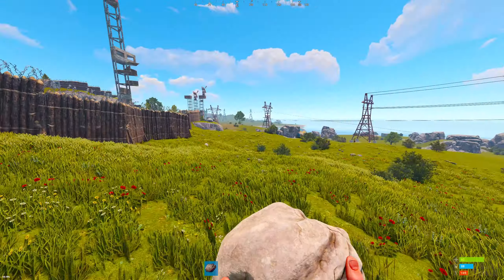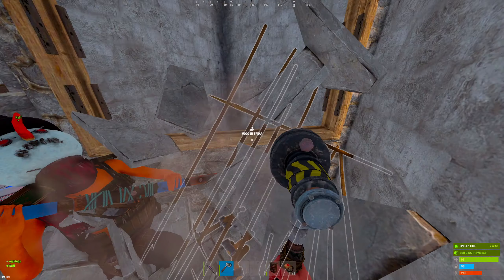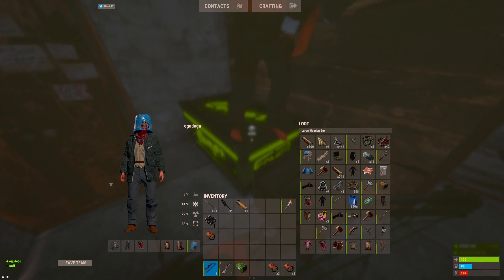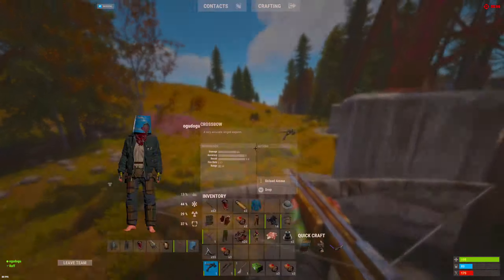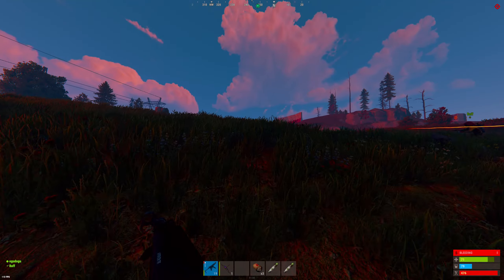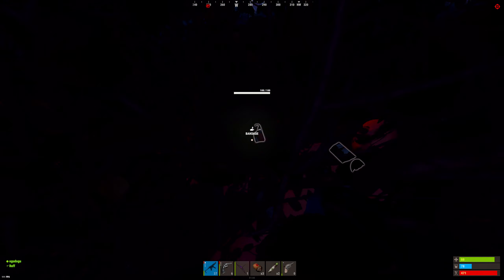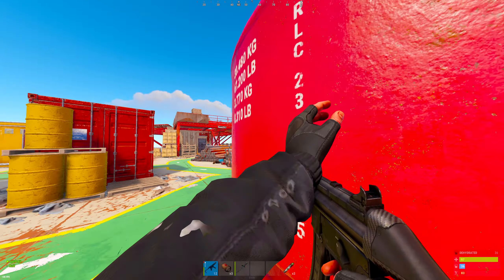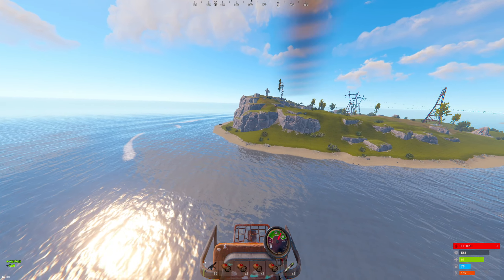HOW TWO BROTHERS DUO IN RUST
MY SETTINGS
DPI: 400
SENS: 0,5

PC SPECS
NVIDIA GEFORCE RTX 3090 TI
12th Gen Inten(R) Core(TM) i9-12900KS
64 GB RAM